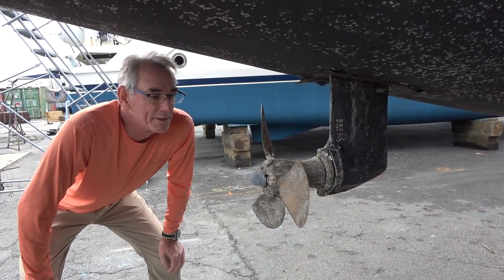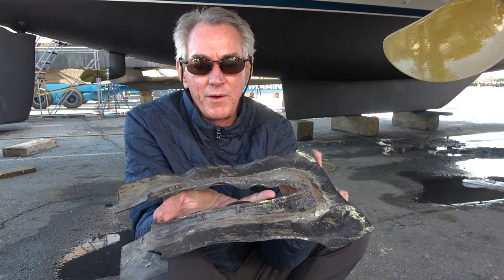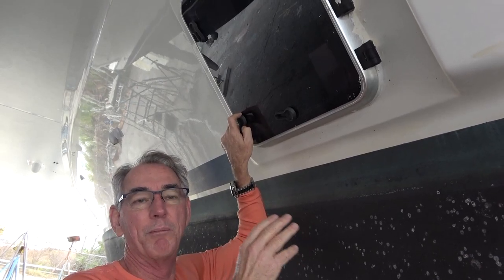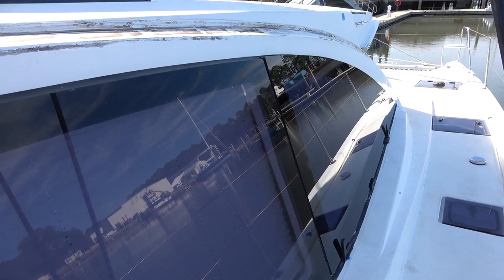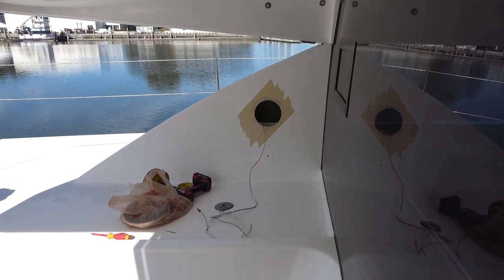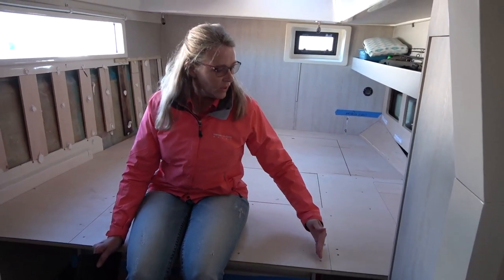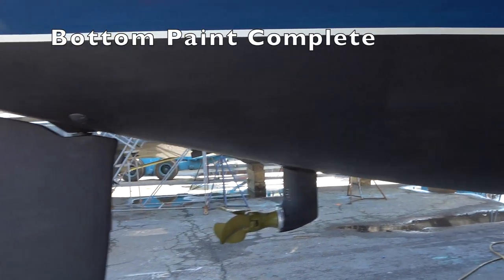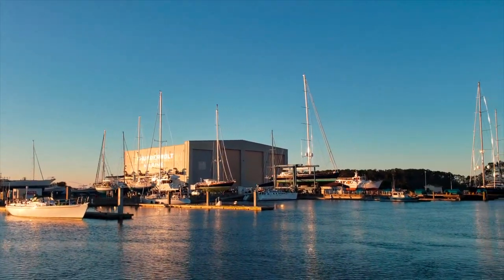Winter 2020 - 38 repairs for the Boat Yard - Sailing on Blue Dot Voyages "Pilar" - EP43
We did some time in the winter of 2020...in the Boat Yard.  We accomplished a TON of boat projects - some mandatory and some that we just wanted to make our eventual full time life on board as comfortable as possible for us and our guests.

TIMELINE:
Intro 0:00
Haul-out of our 25 foot beam catamaran 3:33
Prop Performance discussion 4:15
Prop loose 5:06
Propspeed applied 6:45
Rudder loose - replacing bushings - before and after   8:54
Underwater lights repair 9:58
Leaking hatches discussion  10:16
Thunderbolt Boat Yard 13:00
Sail bag Repair 14:13
Spreader Wiring work14:20
Side Window replacement under the eyebrows 14:36
Gelcoat work including pattern matching 17:00
Stereo speakers replacement 17:35
Master Stateroom Bed Expansion 18:26
Salt Water Washdown added on Port Stern side 21:04
Adding more line clutches 23:23
Power Cord Burn 23;27
Night Heron 23;40
Bottom Paint Complete 23:42
Splashing the Boat 24:09
BoatYard Bill 26:03
Georgia Sunset 26:10
Leaving Thunderbolt 26:13

Rudders -   post bearings replaced and "shake" eliminated.
Sail Drive Seal and Zincs - replace.
Sail Drive Boots - replace and secure.
Prop - repair looseness and treat with propspeed.
Underwater lights - replace and ensure water tight seal.
Bottom - pressure wash, sand, bottom paint
Salt water washdown  - add to back of boat.
LP gas system - fix leaks.
Sliding glass door  - fix lock bolt hole.
Mast cleat - retap and replace.
Master stateroom bed - expand size as wide as possible.
Sailbag - mainsail cradle cover zipper and sailbag is ripped.  Expand the bag in back to give it more room for flaking.
Interior cushions - recover.
Isinglass side panel - new one needed.
Window starboard front - Install replacement window from Leopard - 95 x 37.
Water leak  - starboard side when rains.
Bow - repair due to getting hit by boat that lost steering.
Spreader wires  - secure loose wires.
Radar - troubleshoot and repair - keeps disconnecting while sailing.
Compass light does not work - need replaced.
Rigging tension - check and adjust.
Halyard  - replace with new Dyneema.
Parasailor - additional rigging at helm.
Main Sheet blocks - add backing plates and fix gel cracks
Underwater lighting - replace and ensure tight seal.
Antennaes - remove Iridium & Webwatch. relocate Sirius and AIS.

Blue Dot Voyages is a Sailing Adventure Company. We blog, vlog, sail, fish, snorkel and scuba. We offer charter trips when we can.  Watch our videos and live vicariously through us!

Master Captain:  Stephen Bell
First Officer:  Dawn Bell